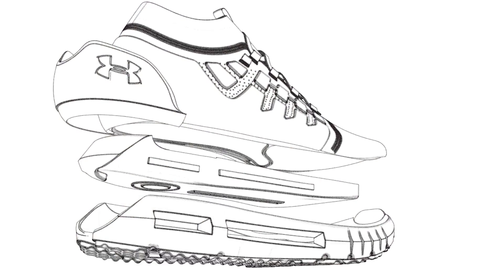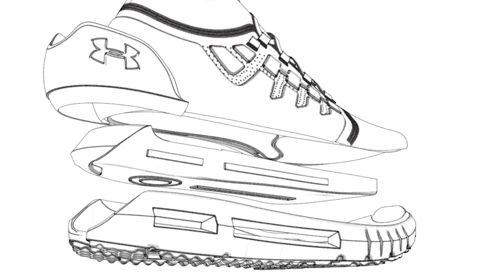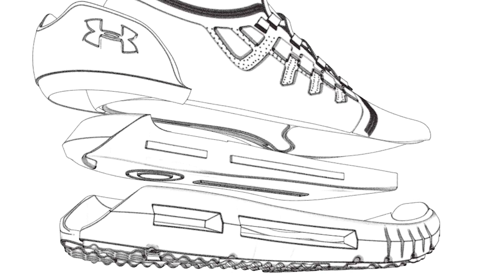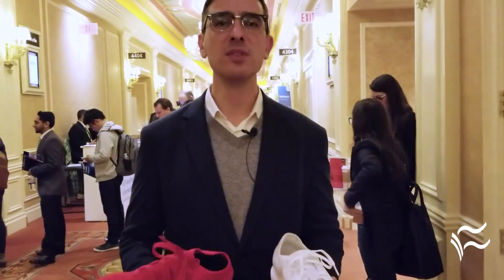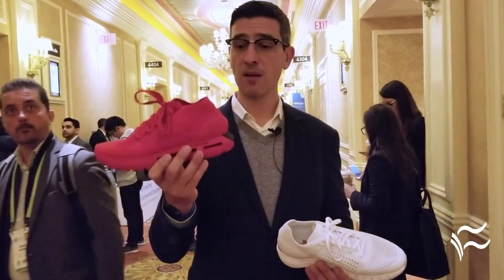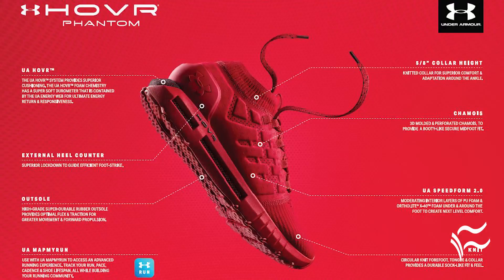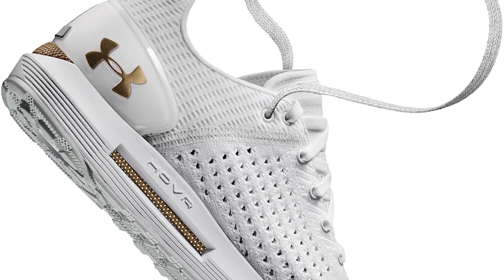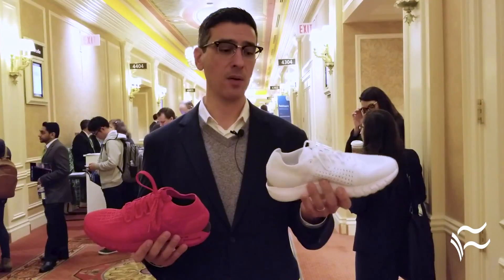CES 2018: With HOVR, Under Armour used app data to try to build the perfect running shoe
The huge community of runners that use MapMyRun and other Under Armour apps were the secret sauce behind the company's new connected running shoe.